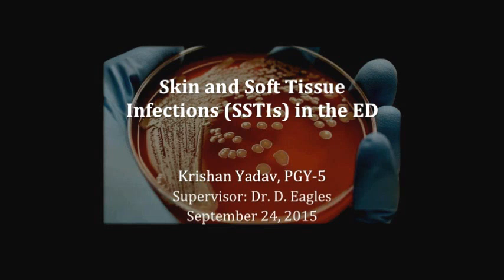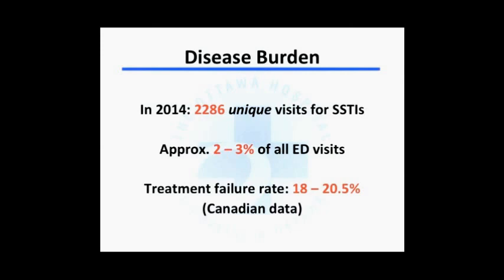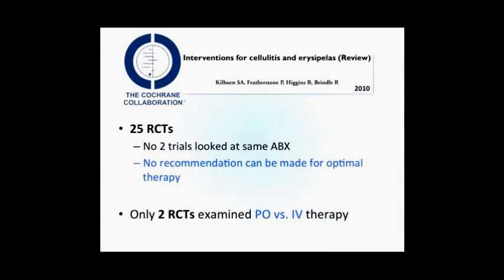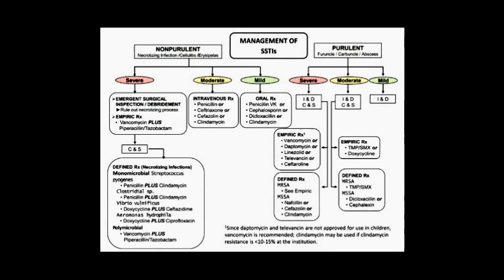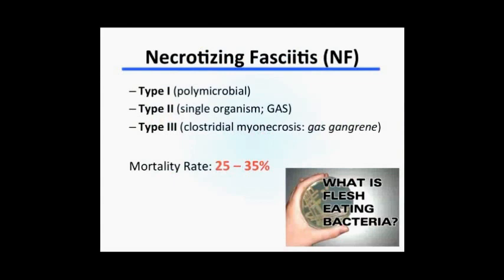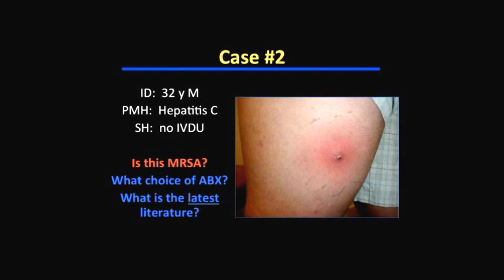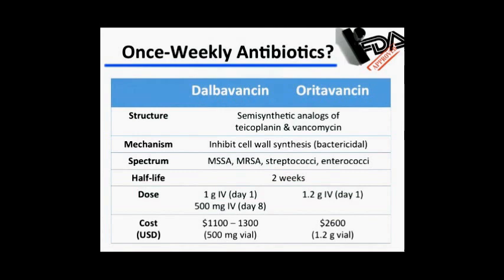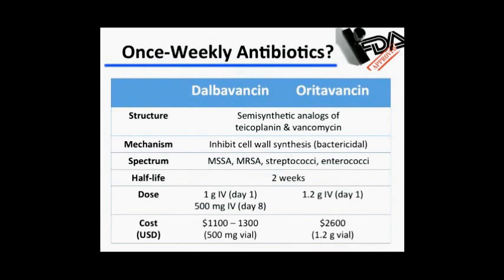Skin and Soft Tissue Infections in the ED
This is a Grand Rounds from the Department of Emergency Medicine at the University of Ottawa. The presenter is Dr. Krishan Yadav. The presenter has no conflicts of interest to declare.

The views and opinions expressed on this video are those of Dr. Yadav's and do not necessarily reflect the views and opinions of The Department of Emergency Medicine at the University of Ottawa or The Ottawa Hospital.